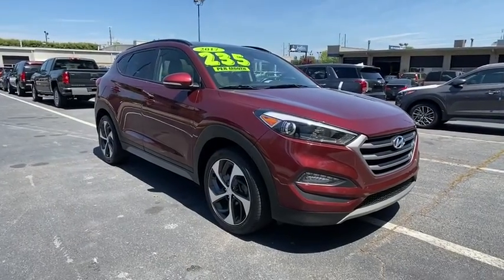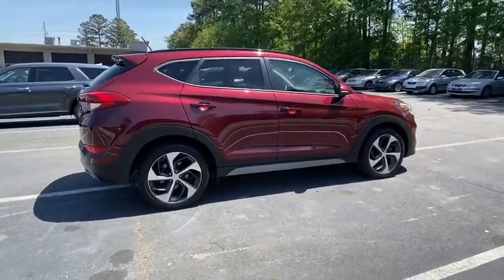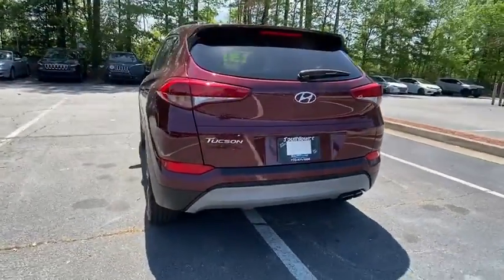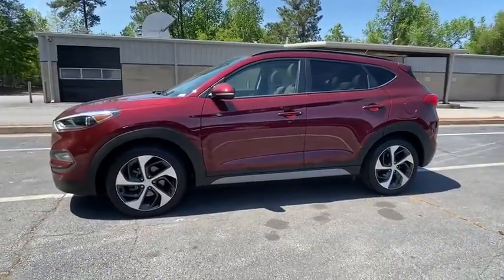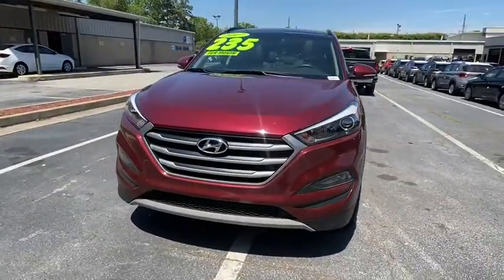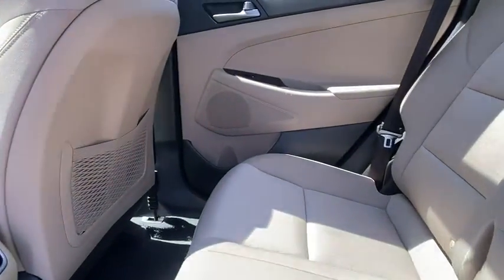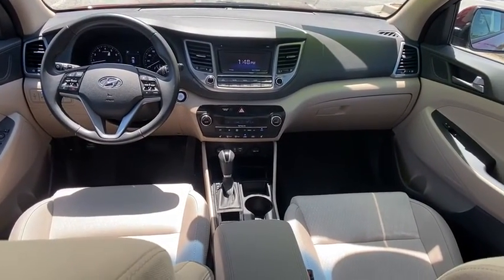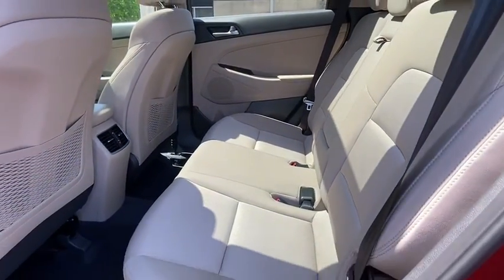2017 Hyundai Tucson Riverdale, Morrow, Union City, Jonesboro, Forest Park, GA DTH6205A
Used 2017 Hyundai Tucson available in Riverdale, Georgia at Southtowne Hyundai of Riverdale. Servicing the Morrow, Union City, Jonesboro, Forest Park, GA area.

Sedona Sunset 2017 Hyundai Tucson Value FWD 7-Speed Automatic 1.6L I4 DGI Turbocharged DOHC 16V ULEV II 175hp **ALLOY WHEELS **AMERICAS BEST WARRANTY **CLEAN CARFAX **NO ACCIDENTS **ONE OWNER **PANORAMIC SUNROOF ABS brakes Compass Electronic Stability Control Front dual zone A/C Heated door mirrors Heated Front Bucket Seats w/Power Drivers Seat Heated front seats Illuminated entry Low tire pressure warning Power Liftgate Power moonroof Remote keyless entry Traction control.brbrHome of the 20 YEAR / MILLION MILE WARRANTY! ABS brakes Compass Electronic Stability Control Front dual zone A/C Heated door mirrors Heated Front Bucket Seats w/Power Drivers Seat Heated front seats Illuminated entry Low tire pressure warning Power Liftgate Power moonroof Remote keyless entry Traction control 19 Alloy Wheels 4-Wheel Disc Brakes 6 Speakers Air Conditioning AM/FM radio: SiriusXM AM/FM/CD/MP3 Audio System Auto-dimming Rear-View mirror Automatic temperature control Axle Ratio: 3.579 Blind spot sensor: Blind Spot Detection warning Brake assist Bumpers: body-color CD player Delay-off headlights Driver door bin Driver vanity mirror Dual front impact airbags Dual front side impact airbags Exterior Parking Camera Rear Four wheel independent suspension Front anti-roll bar Front Bucket Seats Front Center Armrest Front fog lights Front reading lights Fully automatic headlights Garage door transmitter: HomeLink Leather Shift Knob Occupant sensing airbag Outside temperature display Overhead airbag Overhead console Panic alarm Passenger door bin Passenger vanity mirror Power door mirrors Power driver seat Power steering Power windows Rear anti-roll bar Rear Parking Sensors Rear seat center armrest Rear window defroster Rear window wiper Roof rack: rails only Security system Speed control Speed-sensing steering Split folding rear seat Spoiler Steering wheel mounted audio controls Tachometer Telescoping steering wheel Tilt steering wheel Trip computer Turn signal indicator mirrors Variably intermittent wipers and YES Essentials Cloth Seat Trim. 26/32 City/Highway MPGbrbrAwards:br  * 2017 KBB.com 10 Best SUVs Under $25000   * 2017 KBB.com 10 Most Awarded BrandsbrSouthTowne is a family owned and operated full-service dealer serving the communities of Newnan Peachtree City Carrollton Griffin LaGrange Columbus Union City Morrow Riverdale Fayetteville and the rest of Greater Atlanta for more than 25 years. We are 100% committed to ensuring this will be the most pleasant car-buying and ownership experience youve encountered. We look forward to the opportunity to earn your business.brbrReviews:br  * Turbocharged engine delivers peppy acceleration and good fuel economy; plenty of advanced safety and infotainment features are available; comfortable ride on rough roads; top safety scores. Source: Edmunds